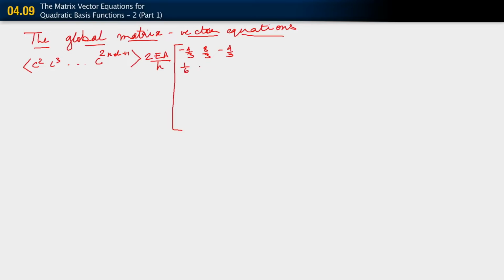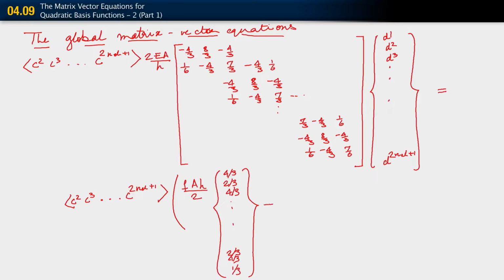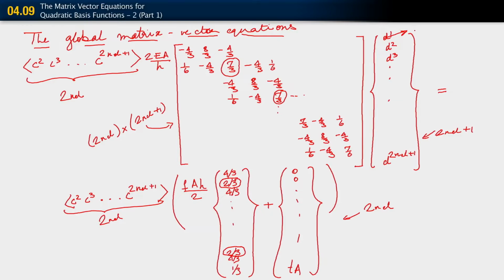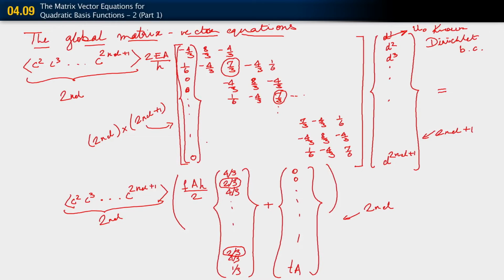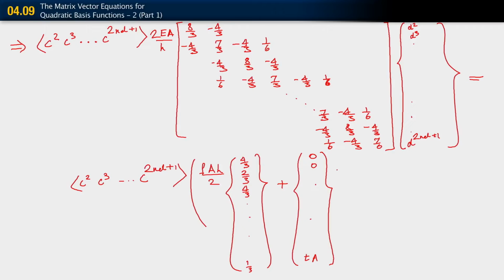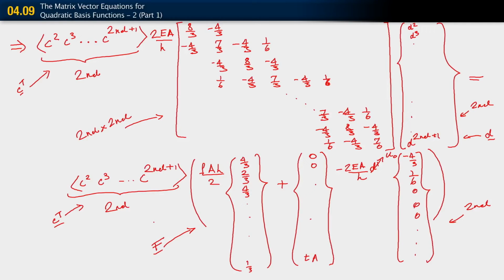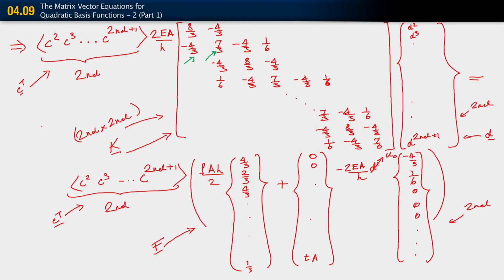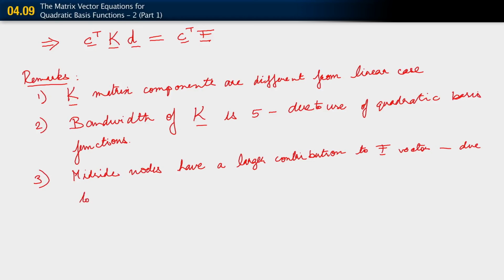The Matrix Vector Equations for Quadratic Basis Functions - 3 - Part 3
In this lesson, some observations and remarks are made for the form derived for quadratic basis functions. These observations and remarks help us understand the differences that arise due to the use of different basis functions.

This lesson is part of the Ansys Innovation Course: FEA - Boundary Conditions. To access this and all of our free, online courses — featuring additional videos, quizzes and handouts — visit Ansys Innovation Courses This course was created for Ansys Innovation Courses by Professor Krishna Garikipati and Dr. Gregory Teichert, University of Michigan, in partnership with Ansys.